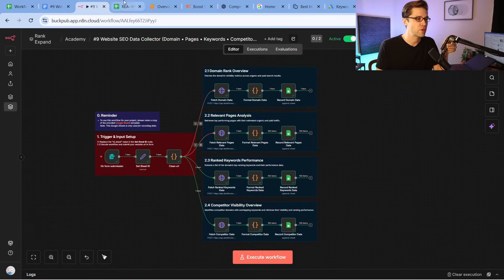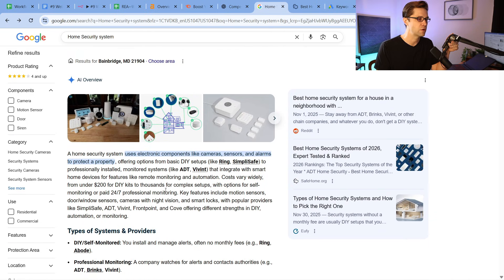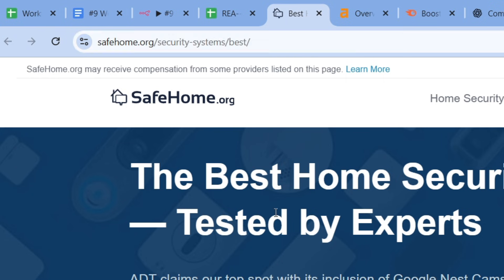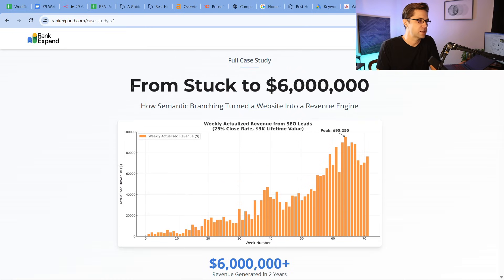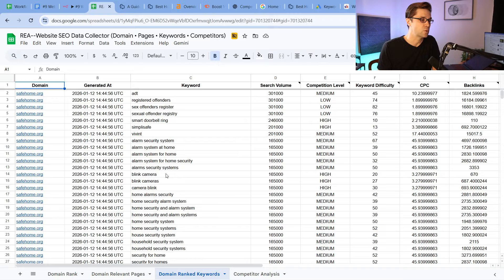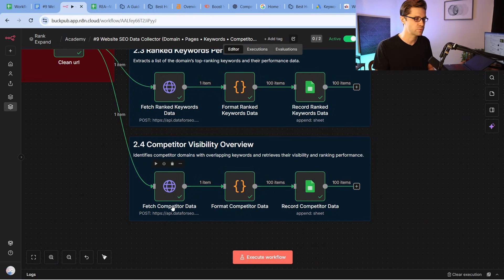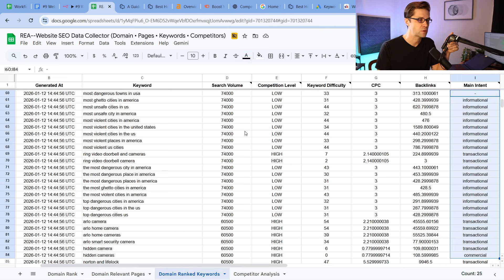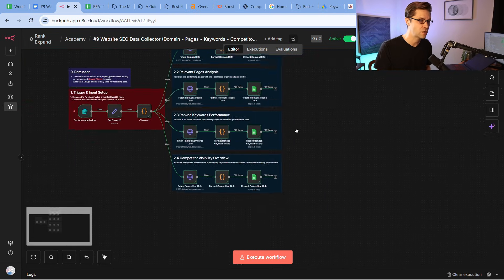I Built an SEO Agent That Replaces Manual SEO Work (n8n)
Join the Rank Expand Academy and make your first $1,000 using AI in 90 days or less ⤵️

Summary ⤵️
In this video, I review the SEO n8n workflow that has been saving me tons of time and effort.

Why watch?